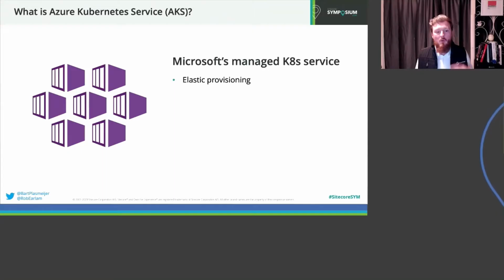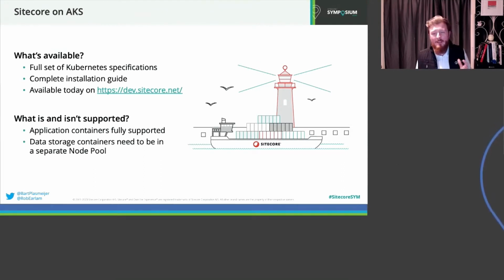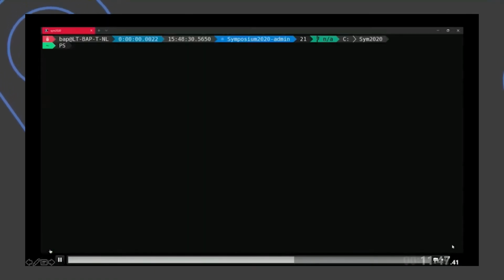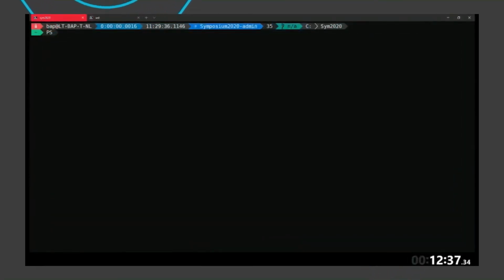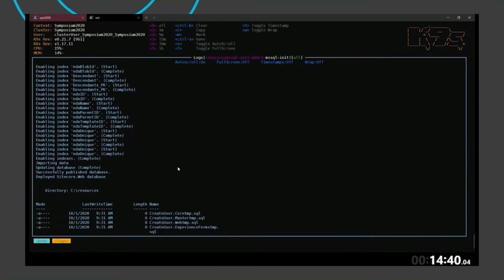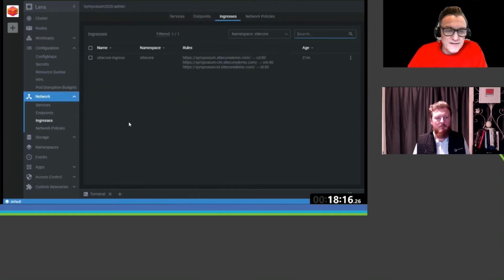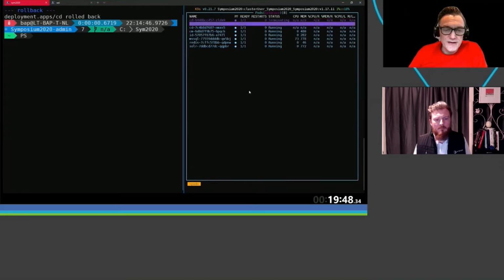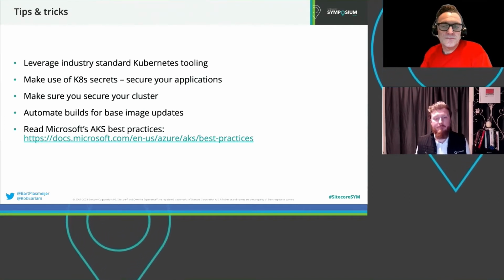SitecoreSYM 2020 - Containers & AKS - Taking Sitecore 10 to the next level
This Sitecore Symposium session, featuring Rob Earlam (@RobEarlam) and Bart Plasmeijer (@bartplasmeijer) will focus on the container functionality introduced in Sitecore 10. Take a look at this new world of running Sitecore in Containers from development through to production in Azure Kubernetes Service (AKS). This approach empowers everyone from developers to IT, making sure you realize the most value possible from your Sitecore experience.